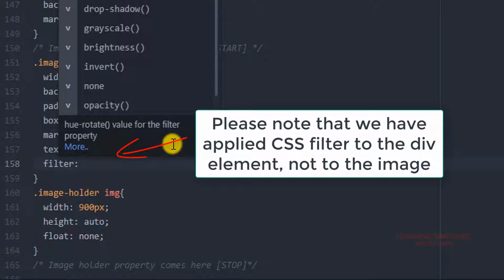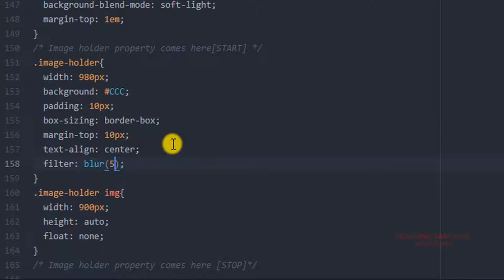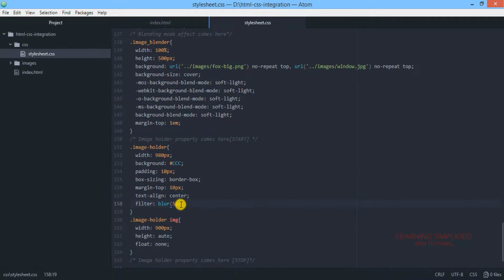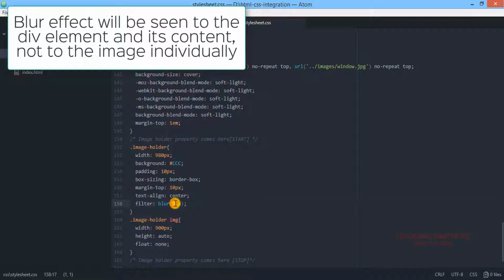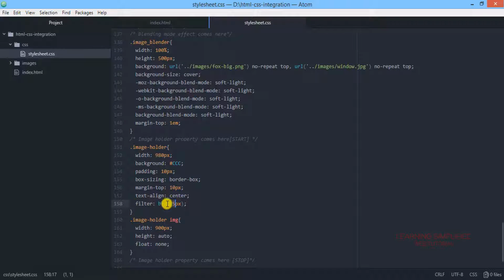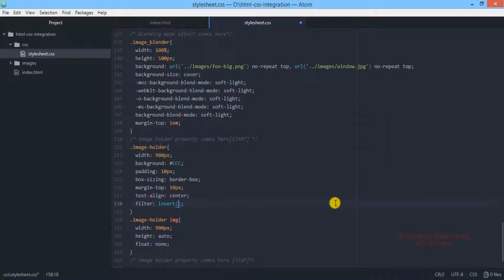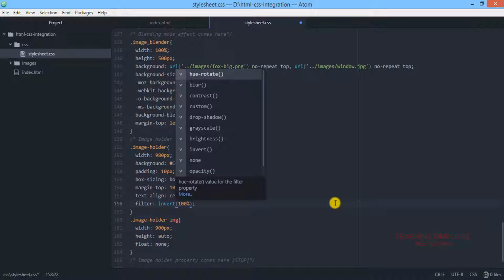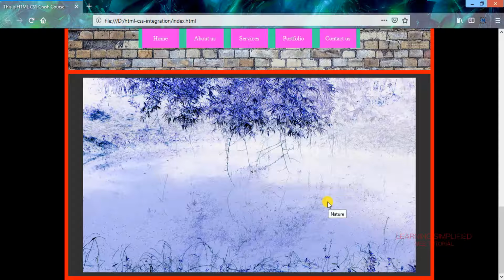CSS filter Effect: Apply effects on Images- Part1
How to apply filter effects on images in CSS without any external graphics software. to stay updated.

In our previous tutorial we learnt how to insert images into web. Now, we will apply CSS effects into it. Previously, whenever we had to make some major effects into our images we had to add effects using an external graphics software (We have used GIMP in demonstrating this into our tutorial). Now, this indeed is a problem as we have to export the images into the software, edit it and then import it again into our web page - this is much annoying and tiresome in some cases. But, with the aid of CSS filter effects, we can do those major editions into our web pages. This is the solution to that problem that we may overcome.

Another thing, we made an intentional mistake here. In the first case we applied the effects on the containing element that is actually holding the image. It is done to make you understand what happens when we apply effects to the div element instead on the images itself.

Things those we are about to learn in this tutorial:

1) Adding brightness and contrast to the images
2) Adding Sepia tone
3) Adding Invert effect to the images
4) Adding drop-shadow to the images
5) Observing the effects into a Graphics software (GIMP)

Hope this will aid you in creating your own project. Hope to see you guys in our next tutorial where we will be discussing on rest of the effects and tricks applied to it. Enjoy Learning!!